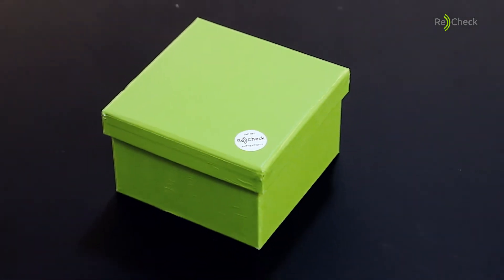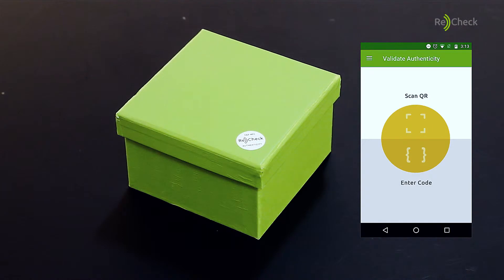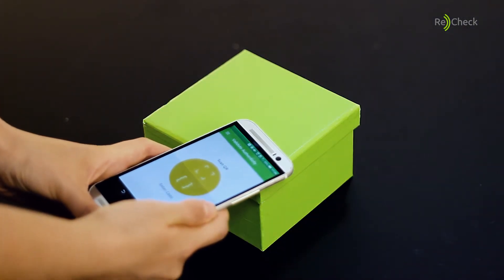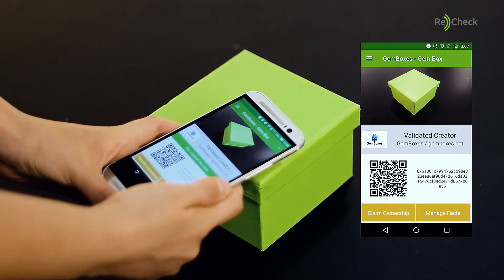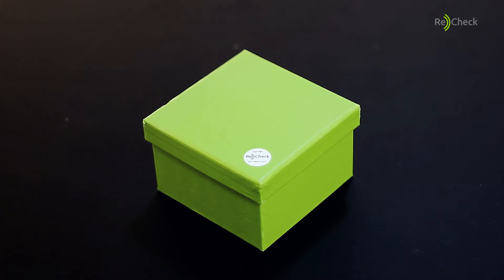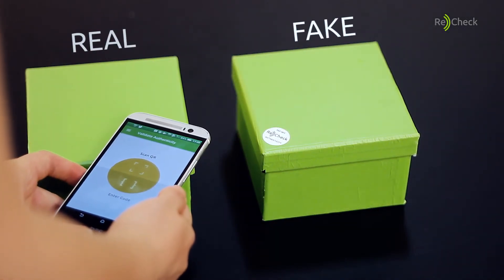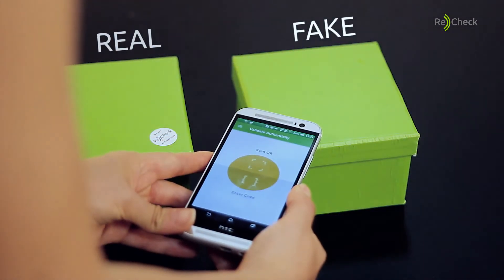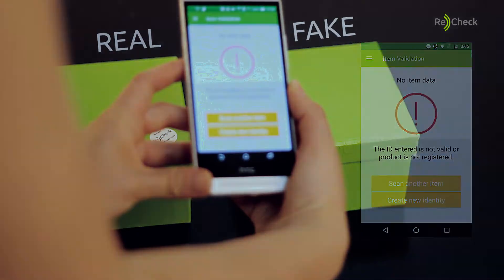ReCheck Demo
Here is a short video that demonstrates the basic functionalities of the ReCheck app.